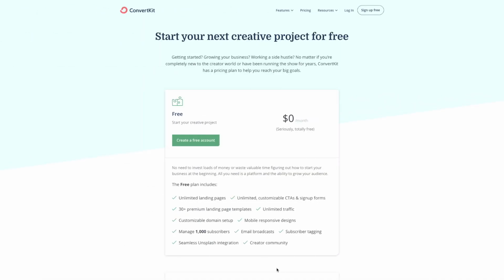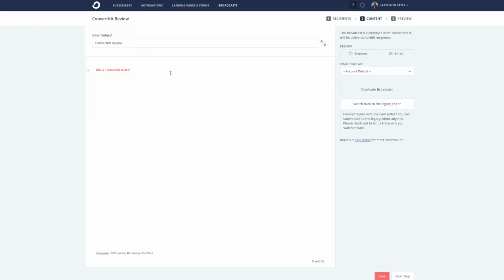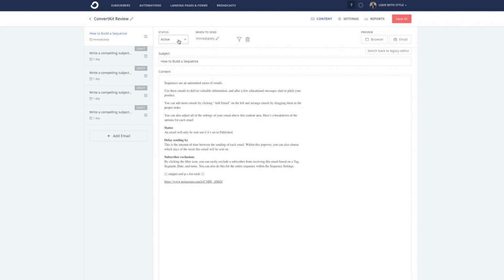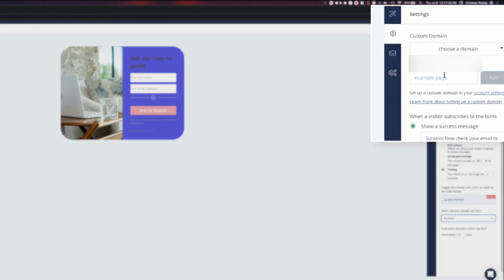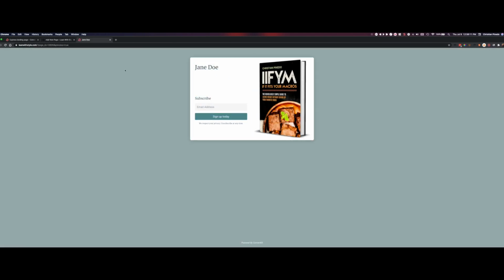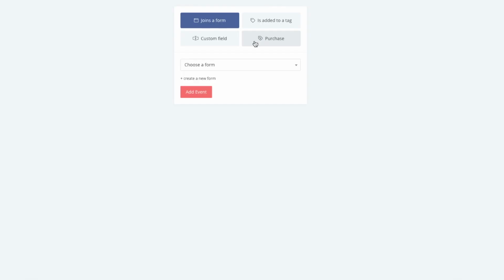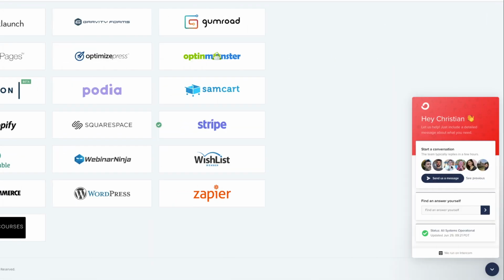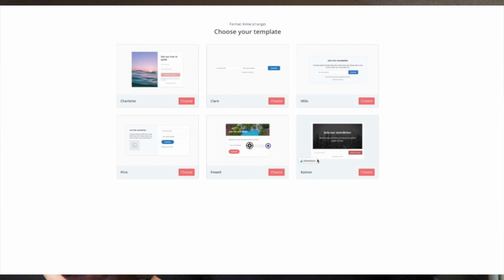ConvertKit Review: 🚨NEW Feature Demo & 👉 How to Use ConvertKit FREE❗️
ConvertKit Review ➡️ | Watch Our ConvertKit Demo & Decide!

If you’re looking for an email marketing software service that has the creators’ best interest in mind, then Convertkit is for you. Whether you’re looking for something super complex that has a/b testing, landing pages, segmenting features, and visual automation, or something as simple and easy to use as their email broadcast and sequence editors, ConvertKit has (almost) everything you could want in an ESP.

Effectiveness: Great at delivering broadcasts & automations, plus great landing pages.
Ease of Use: The easiest platform to use for emailing your audience (even the advanced features).
Support: Their live support is great and always has answers to my newbie & tech questions.

Pros:
- Tagging and Segmenting is Easy and Simple
- Templates for Landing Pages are Beautiful, Customizable, and You Don't Need Your Own Website to Host Them
- Automation Funnels Are Easy to Implement
- A/B Testing Headlines
- Wonderful Support Team (on Paid Plan)
- Free Convertkit Plan is Very Valuable for Beginners Looking to Get Started

Cons:

- The ConvertKit price is higher than most other email marketing software providers
- Templates for Forms aren't that impressive and not that customizable
- Reporting for sequences and broadcasts could be better

Are you looking to grow and nurture your email list without having to spend hours on the support page (because it's just that simple)?

Then, you're in luck. As someone who's been using ConvertKit for the past 4 years, I've come to love everything about ConvertKit.

It's so simple to use and, surprisingly, has many advanced features, which they don't charge an arm and a leg for.

In Our ConvertKit Review, You'll Learn More About and Get a:
Convertkit tutorial
Convertkit landing page demo
Convertkit template demos
Convertkit sequences
Convertkit automation
How to use Convertkit
How to create a landing page in Convertkit
Integrations
And More!

⏰Timestamps⏰:

0:00 Introduction
0:54 ConvertKit Pricing
1:15 ConvertKit Free Plan
1:37 What You Don’t Get in the Free Plan
2:10 Who The Free Plan is Great For
2:47 ConvertKit Paid Plan
3:17 How ConvertKit Pricing is Different
4:10 ConvertKit Email Editor
4:39 New Email Editor
5:15 Limitations of the Legacy Editor
5:39 Email Snippets
6:45 Media Storage for Emails
7:06 Instagram Integration
7:22 Unsplash Integration
7:53 YouTube Integration in Emails
8:32 ConvertKit Sequences Overview
9:33 Sequence Features
10:32 ConvertKit Broadcasts
11:51 ConvertKit A/B Testing
12:36 ConvertKit Forms
13:05 Form Templates
13:25 Form Customization Options
13:57 Form Display Options
15:05 Incentive Emails
15:45 Form Embed Options
16:08 ConvertKit Landing Pages
16:15 Landing Page Templates
17:06 Landing Page Customization
18:29 Landing Page SEO Options
18:49 How to Host Landing Page
19:46 ConvertKit Tagging and Segmentation
23:21 ConvertKit Visual Automations
27:30 BONUS: Sharing Automations
27:43 ConvertKit Integrations
28:39 ConvertKit Support
29:37 ConvertKit Pros and Cons
33:43 Who is ConvertKit For?
34:14 Who is ConvertKit NOT For?
35:48 Conclusion

Leave us a comment about our review!